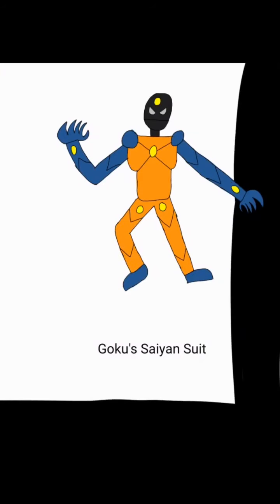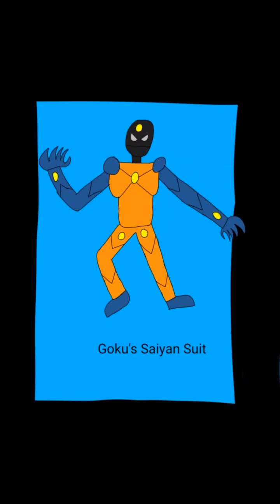Turning Anime Characters into Mech Armours!- 4 (Lore and Speedpaints)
In this video I turn 4 more anime/animated characters into Mech Armours. I turn Goku from Dragon Ball, Saitama form One Punch Man, Sonic the Hedgehog, and Kendo from My Hero Academia into Mech Armours.